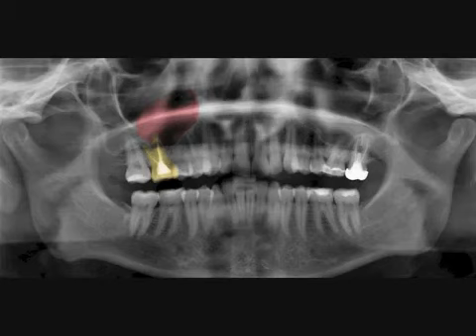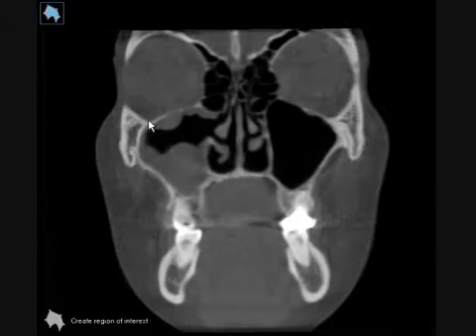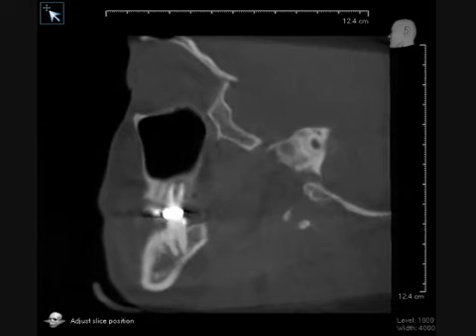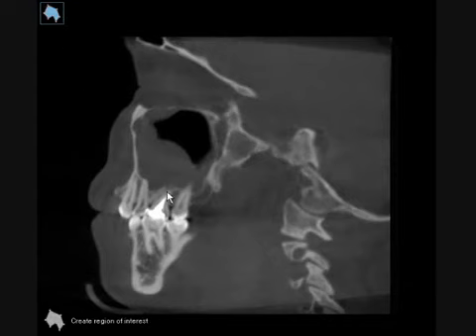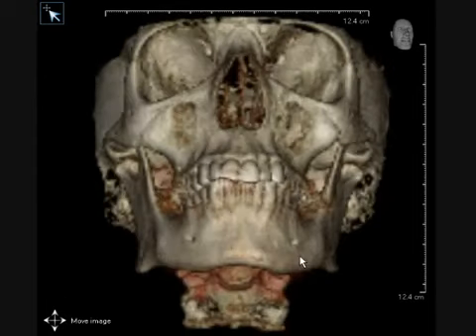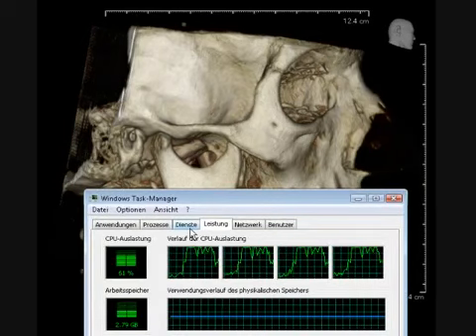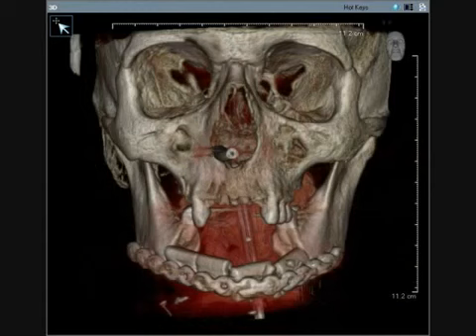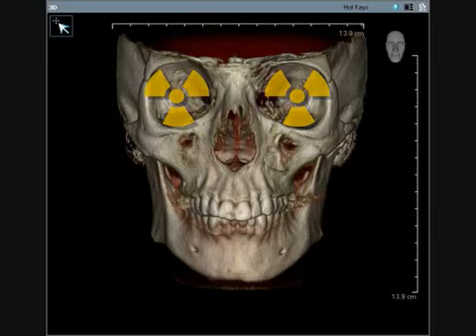3D female skull with maxillary sinusitis and dental cyst